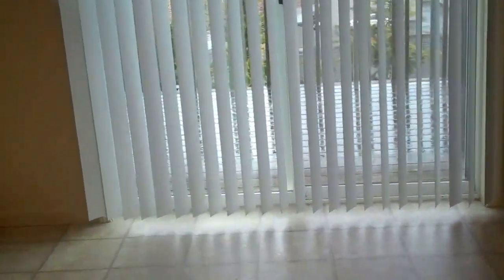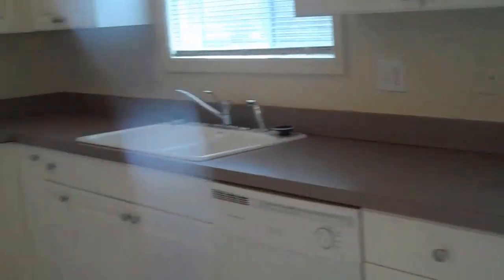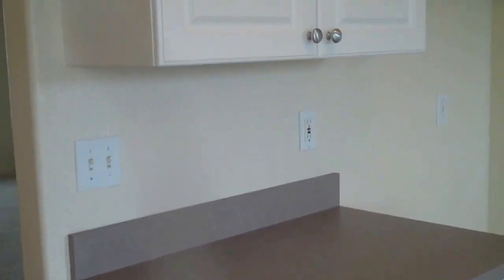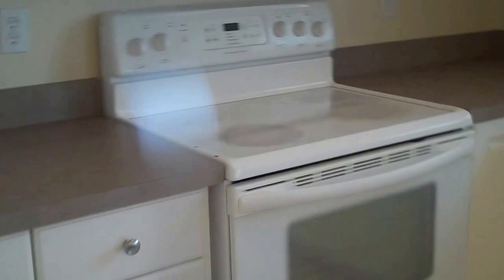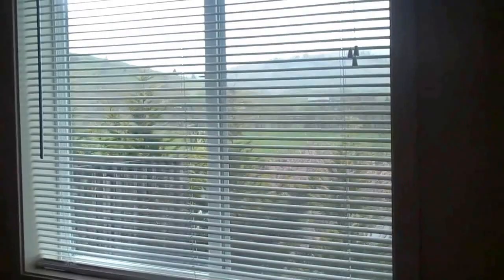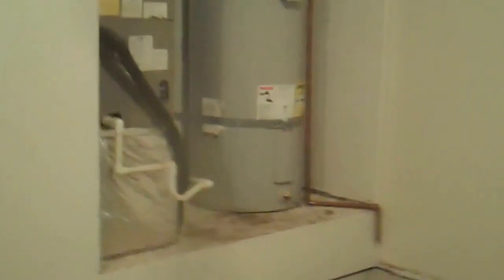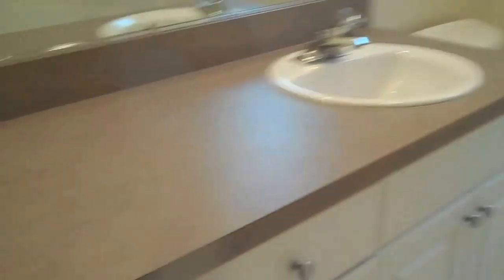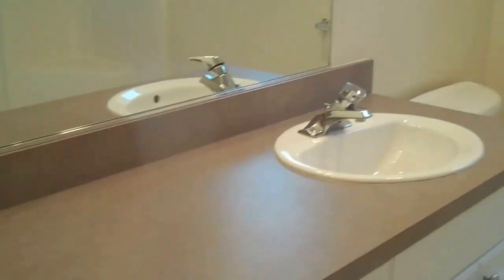Roseburg Oregon Home for Rent by Pioneer Management 106 Umpqua View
1445 Willamette St Suite 7, Eugene, OR 97401

722 SE Cass Ave Roseburg, OR 97470

Nice 3 bedroom 2 bath home on a corner lot with over-sized 2 car garage and fenced yard.  Updated kitchen has white cabinets, a large pantry, microwave, smooth top range, dishwasher, disposal and vinyl floors.  The living room has vaulted ceilings.  Central electric heat and A/C provides climate control throughout the house.   Sorry, no pets will be considered on this property.

Utilities Paid: Sewer
Lease type: Lease

Sunnyslope Elementary
Green Elementary
Umpqua Valley Christian School
Winston Middle
McGovern Elementary
Brockway Elementary
Douglas High

1445 Willamette St Suite 7, Eugene, OR 97401

722 SE Cass Ave Roseburg, OR 97470